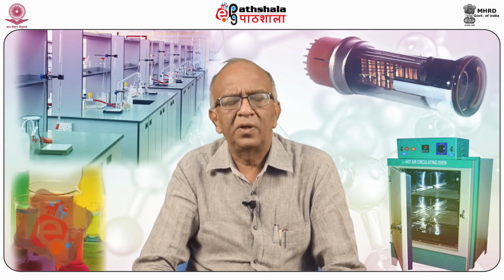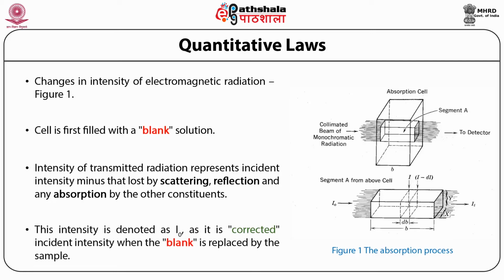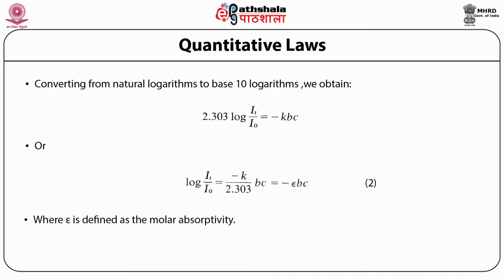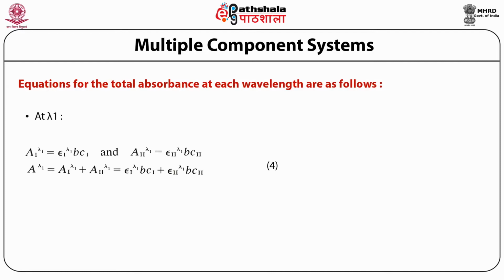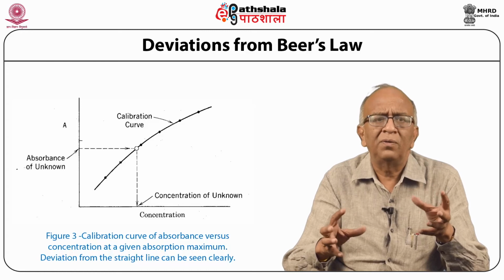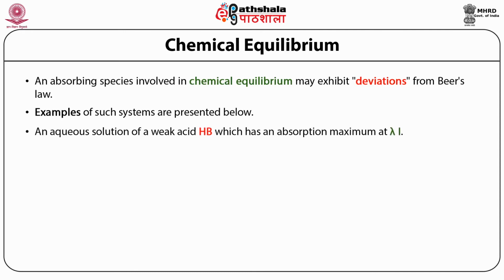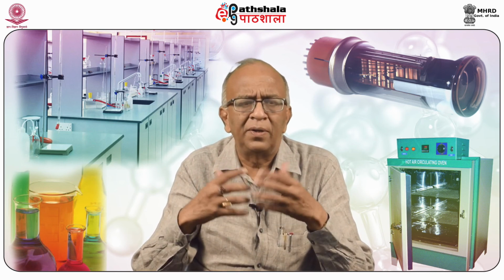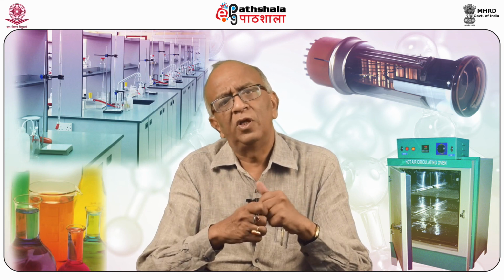M-06. Instruments for analysis-III